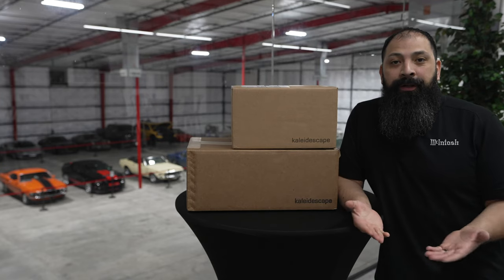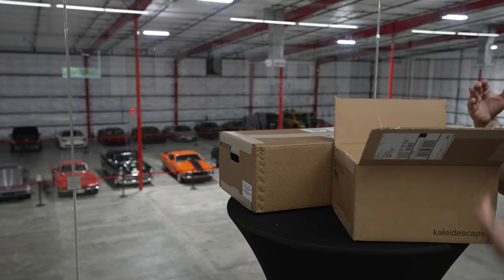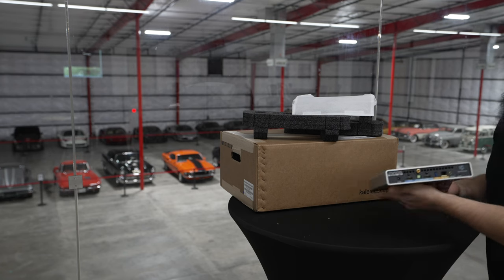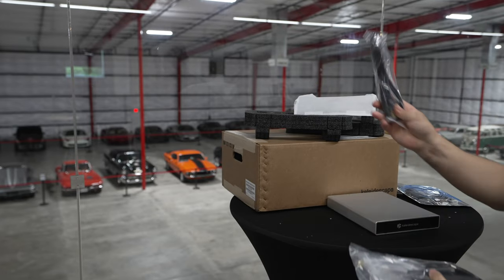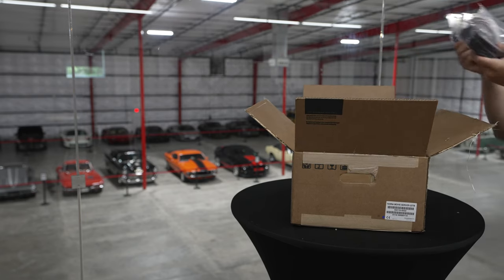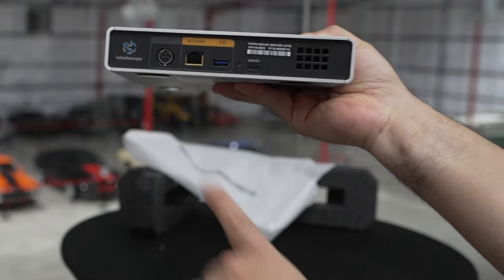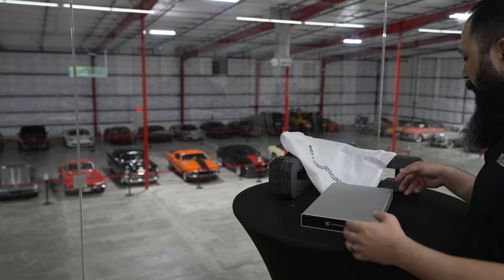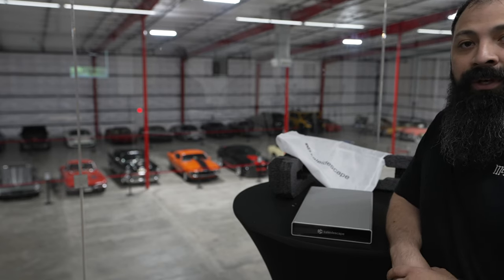Kaleidescape Strato C and Terra 22tb Unboxing & Overview